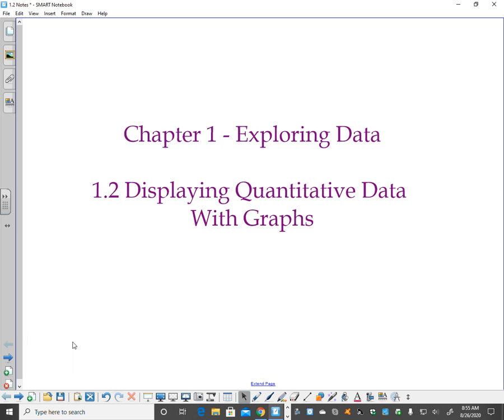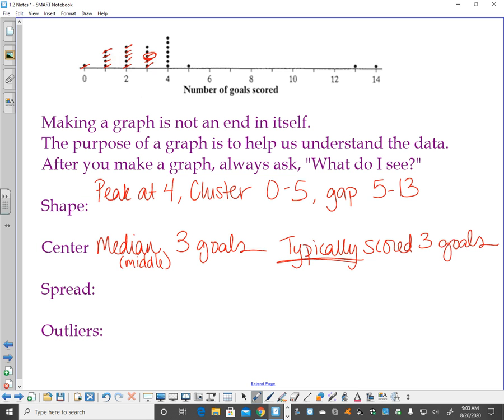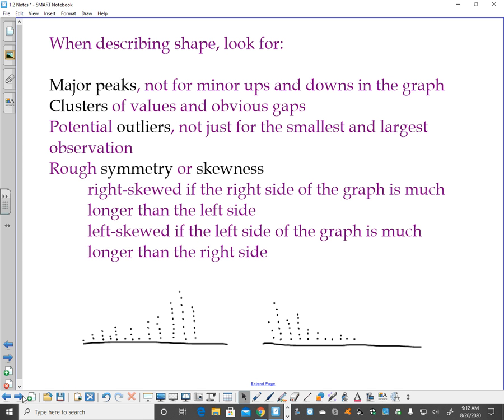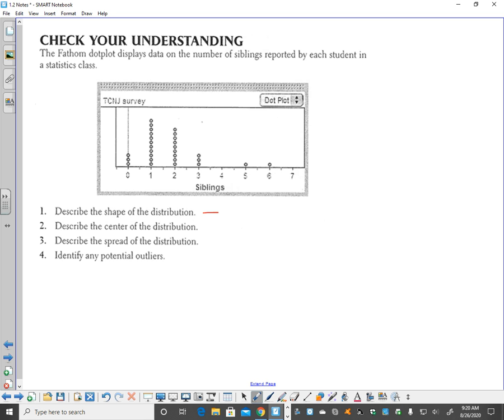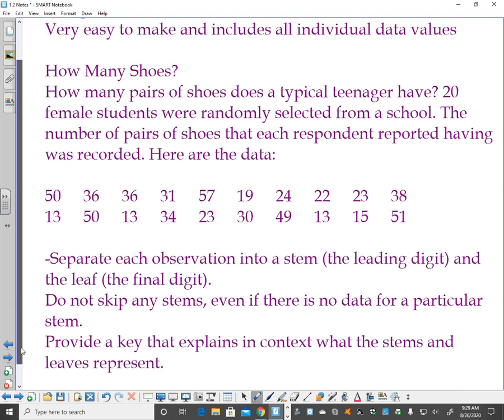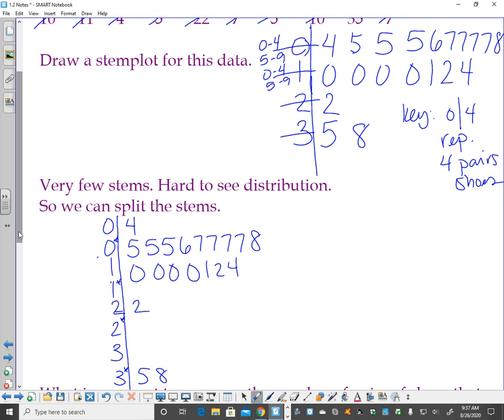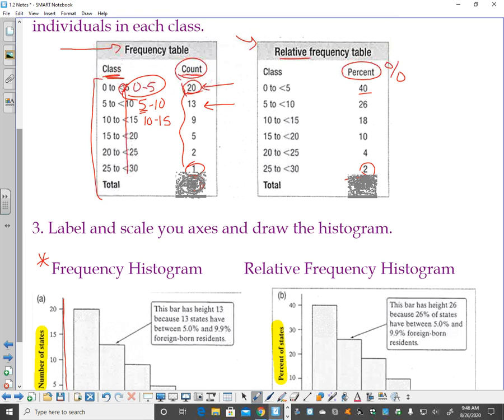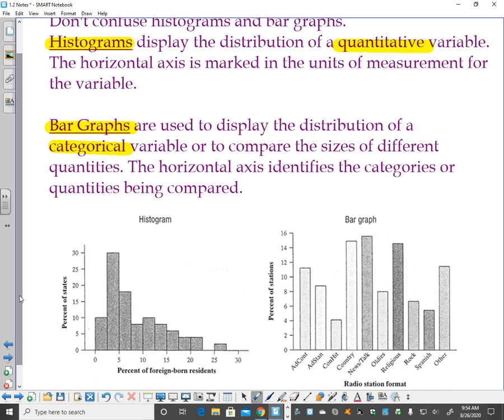Stats 1 2 Notes